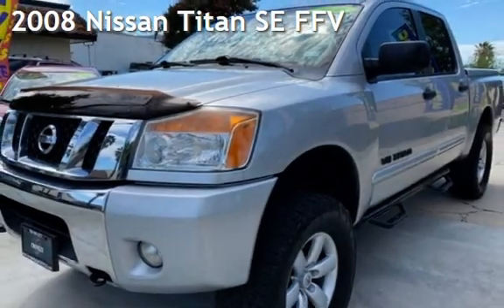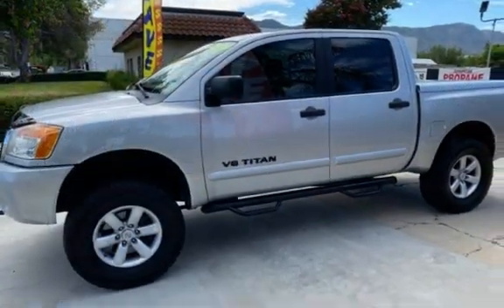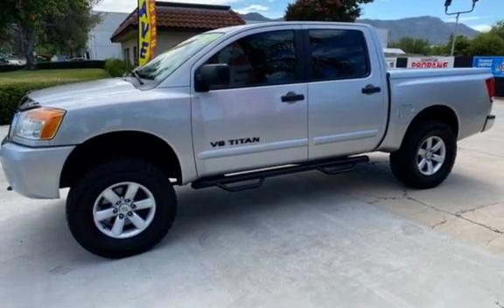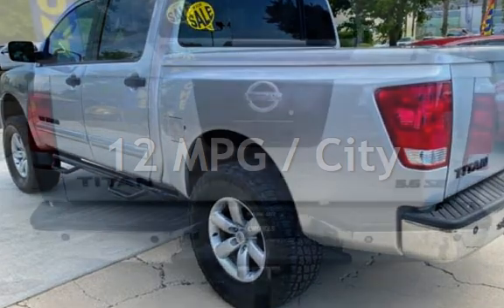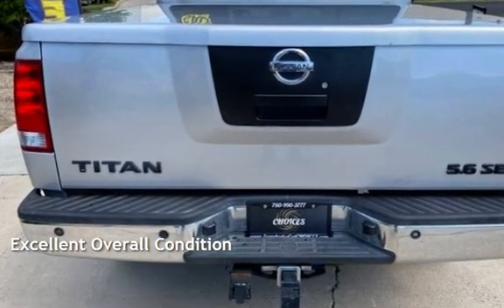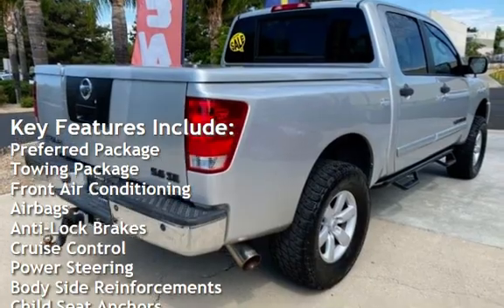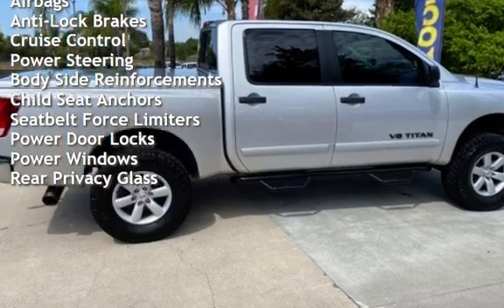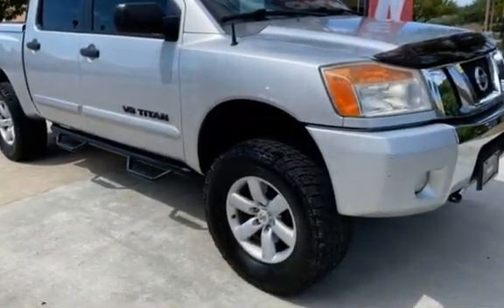2008 Nissan Titan SE FFV for sale in Temecula, CA